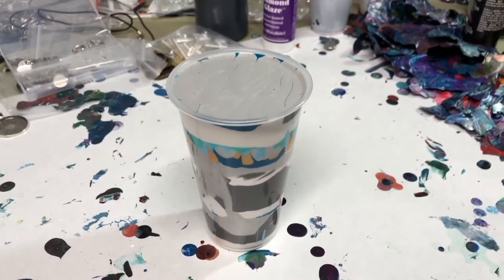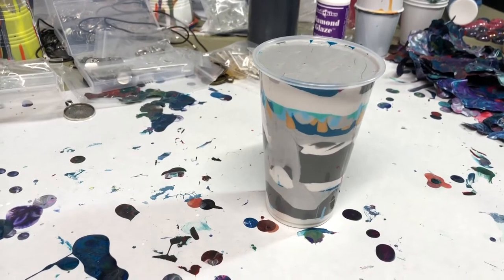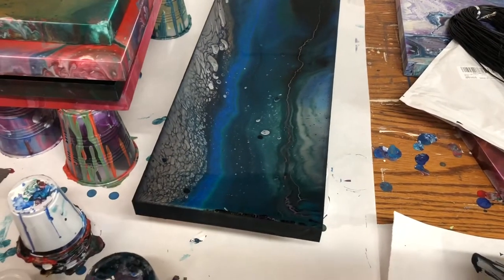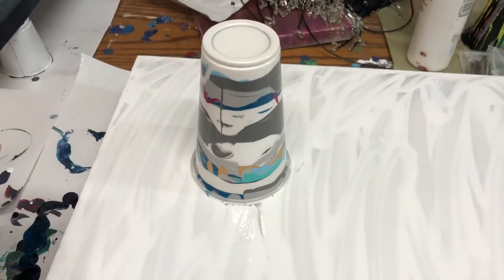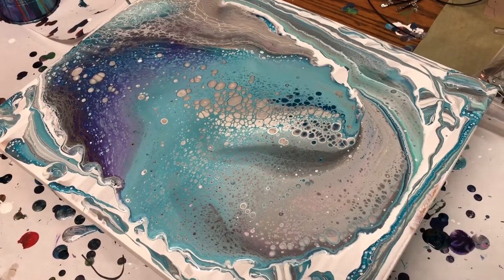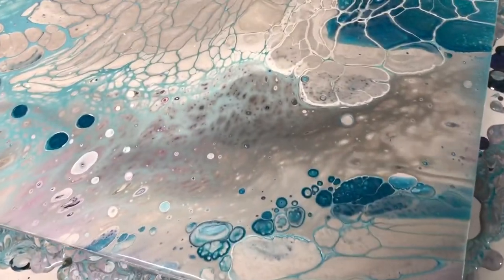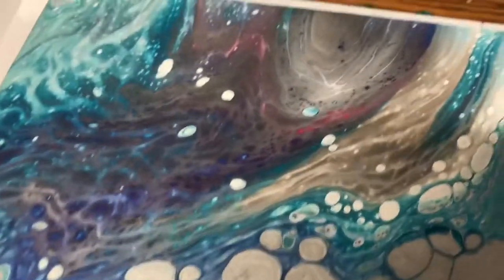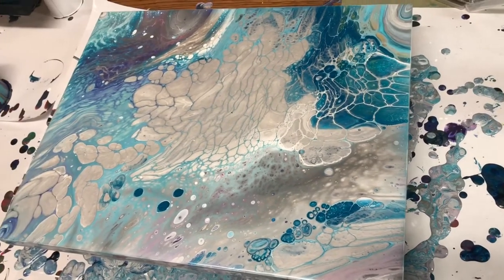Acrylic Paint Pour Flip Cup with Vinyl Tree of Life Added with Silhouette Cameo